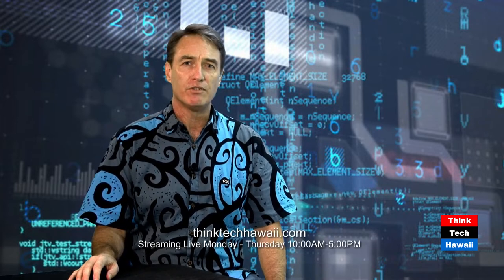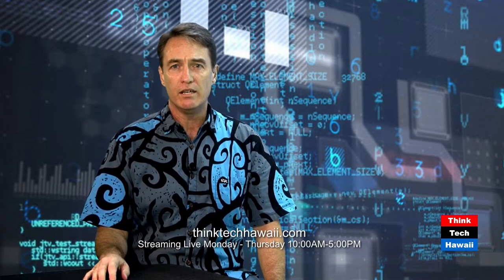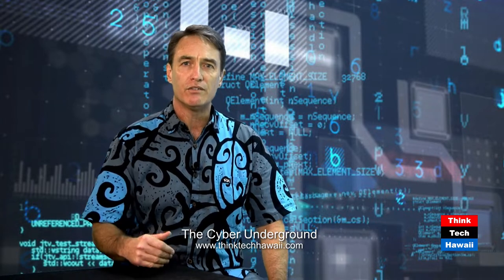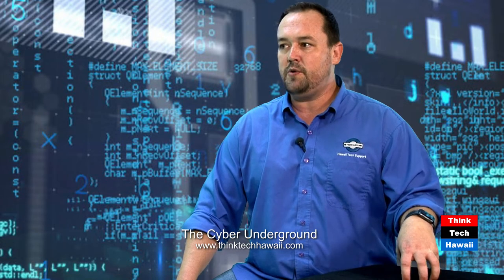Cyber Support in Hawaiʻi (The Cyber Underground)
Cyber Support in the Islands.  When you live in Hawaiʻi, who can you call for cyber support that can solve your problem, protect your assets, AND understands your local island community and culture? Hawaiʻi Tech Support is there! The host for this episode is Dave Stevens.  The guest for this episode is Timothy Ames.